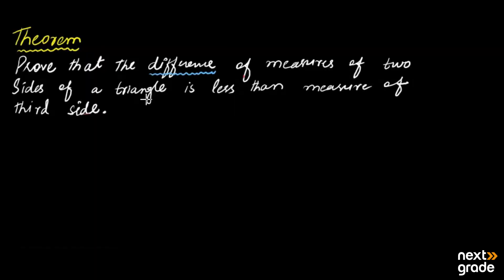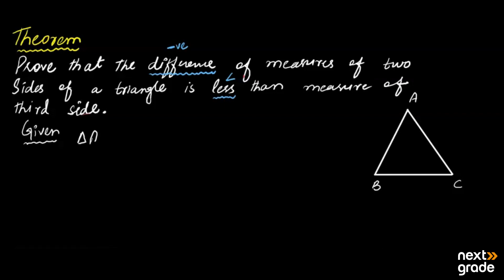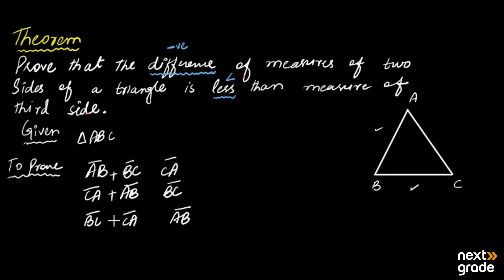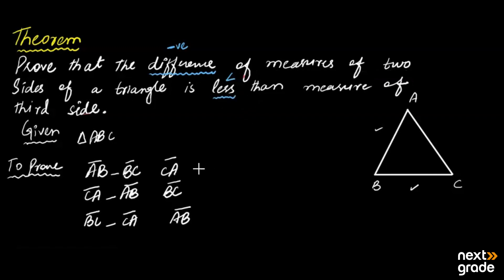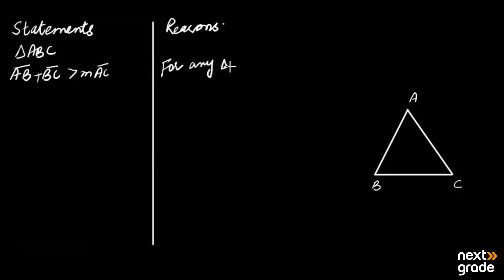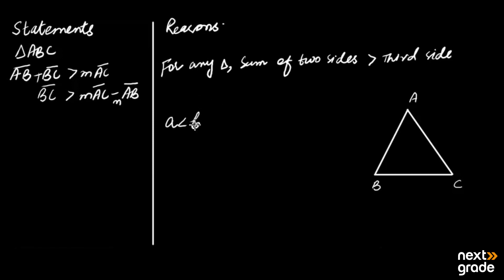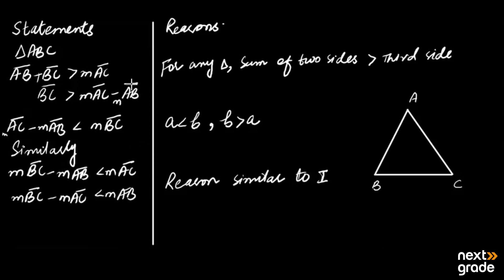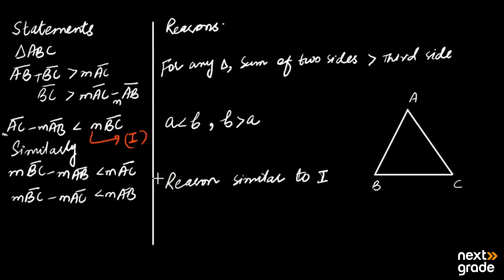Triangle Inequality Theorem: Further Insights | Grade 9 Math | Lecture 15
We delve deeper into the Triangle Inequality Theorem, exploring its various applications and extensions. From geometric reasoning to real-world scenarios, discover the significance of this theorem in understanding and analyzing triangles.